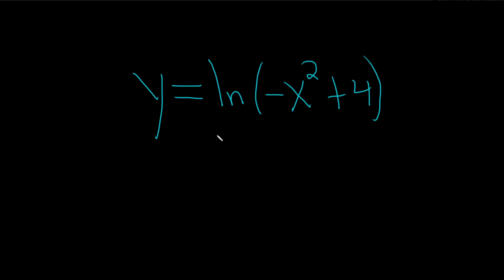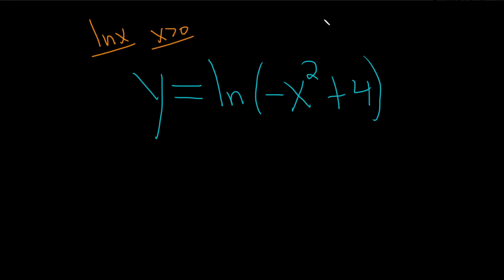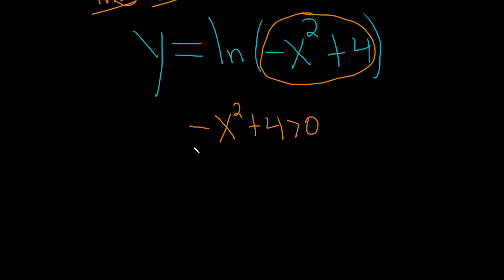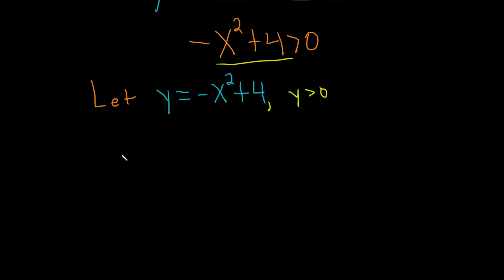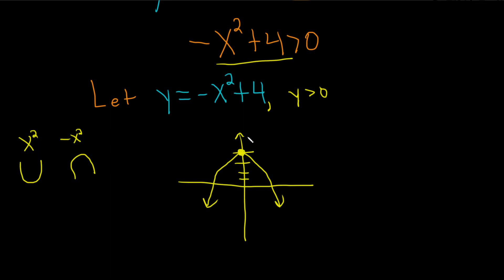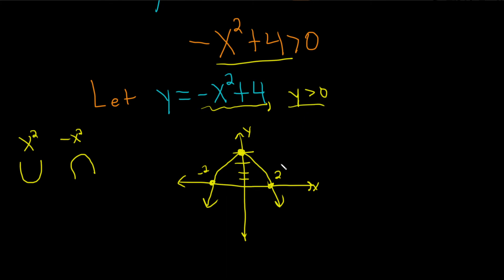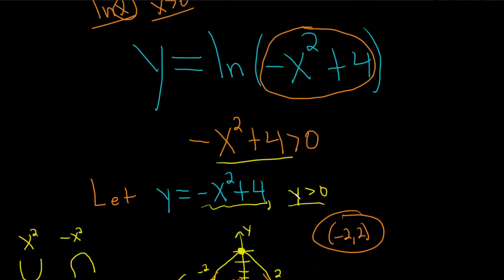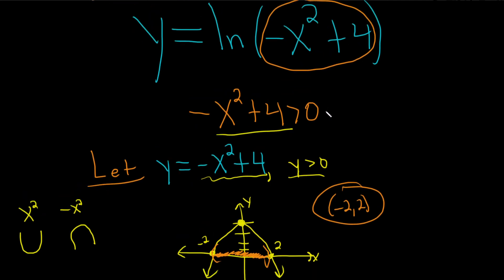Domain of the Logarithmic Function y = ln(-x^2 + 4)